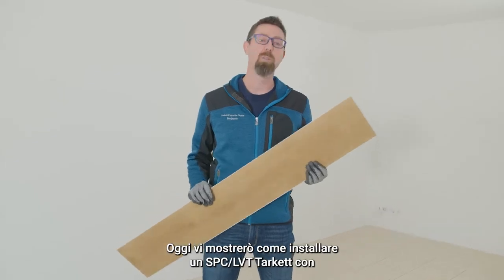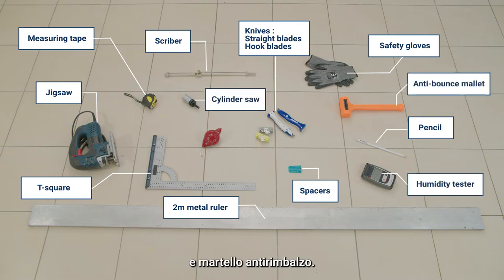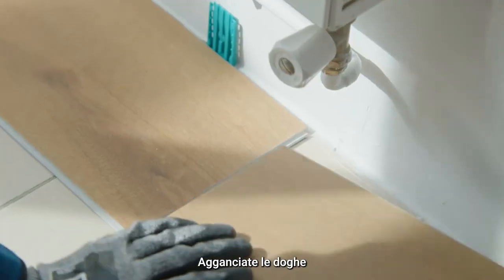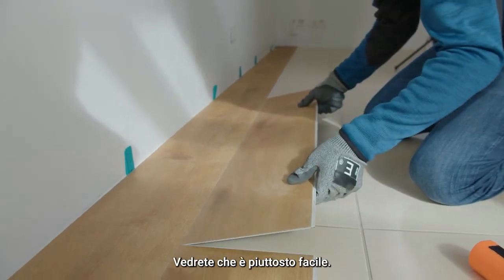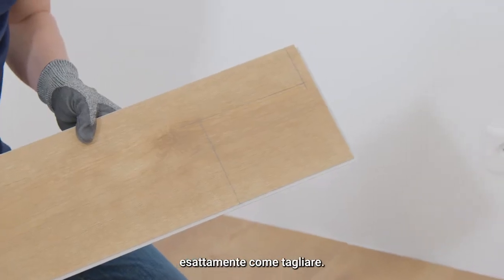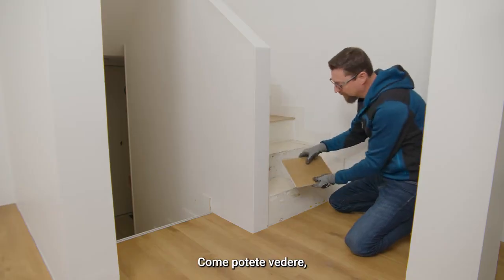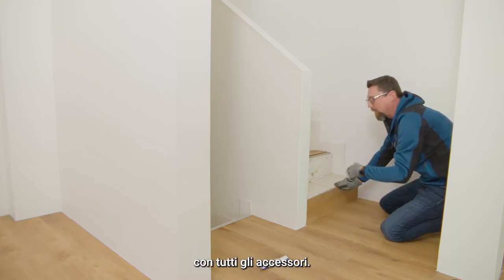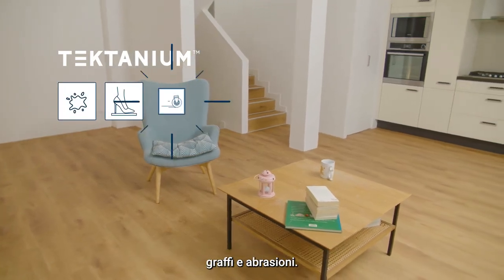Come installare un pavimento SPC Tarkett con incastro GenClick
Acquista online sul nostro sito i prodotti Tarkett.